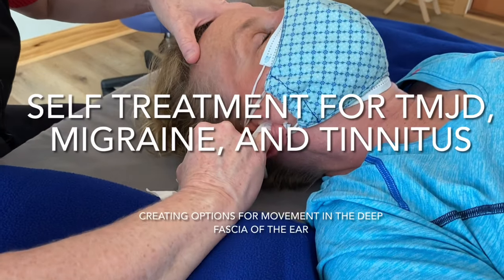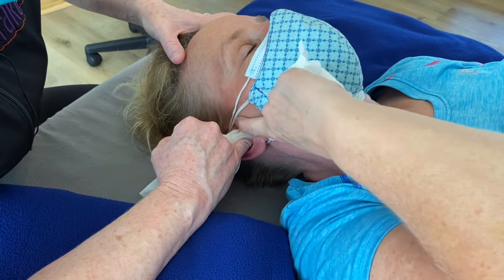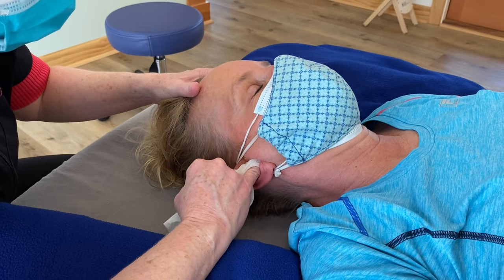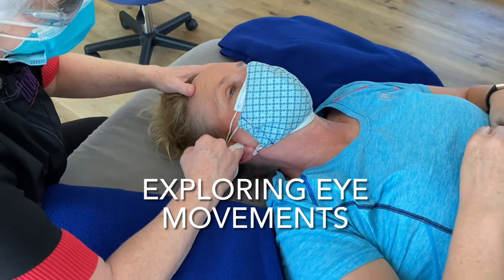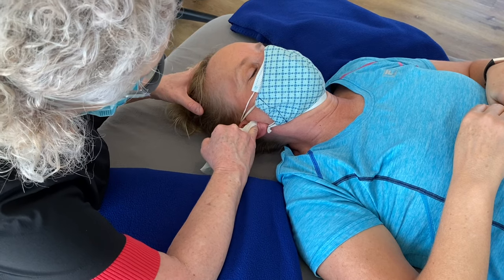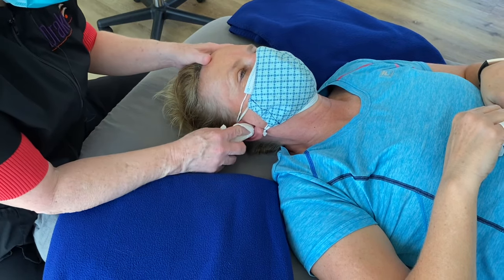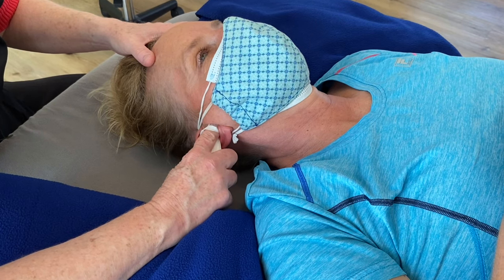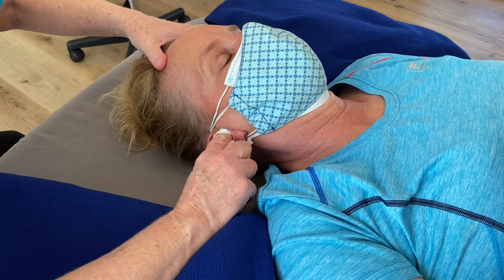How to Self Treat For Ear Pain, TMJD, Tinnitus, and Migraine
Advanced Myofascial bodywork techniques for releasing the deep fascia of the inner ear. Working with patterns of restriction, and creating options for movement with subtle movements of the head and eyes.

Materials used in our videos:
Wilson Prime All Court Tennis Ball - 3 Ball Can: Found on Amazon
Middle X-Small Dog Tennis Balls 1.5” Pack of 12: Found on Amazon

In appreciation of:
Sharon Wheeler's ScarWork

with Til Luchau